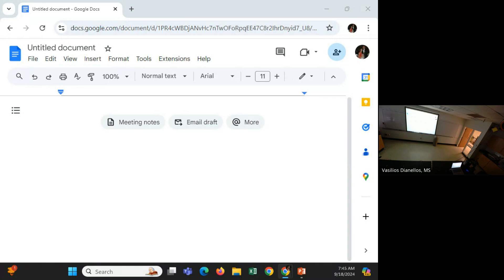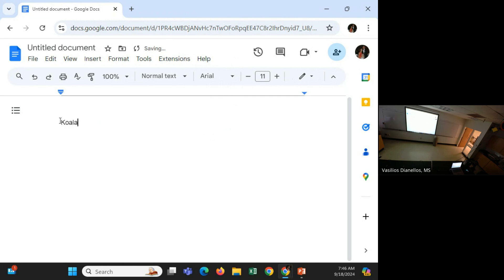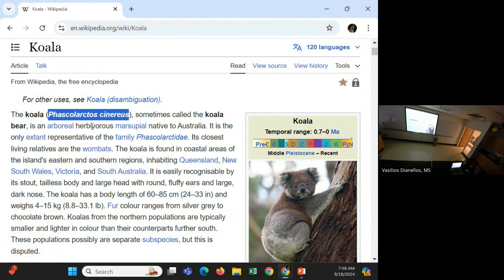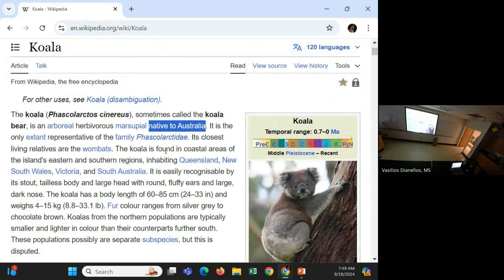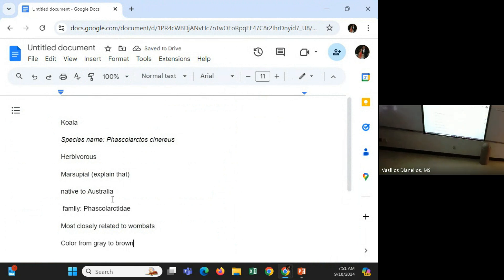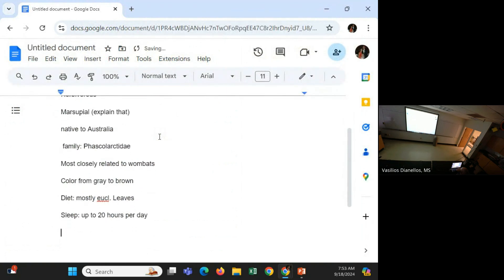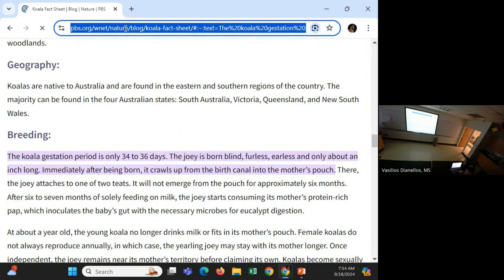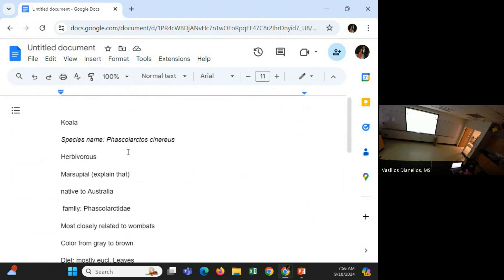Independent Work Example